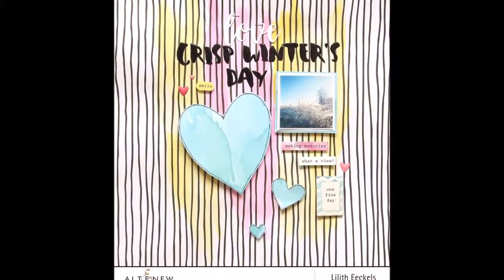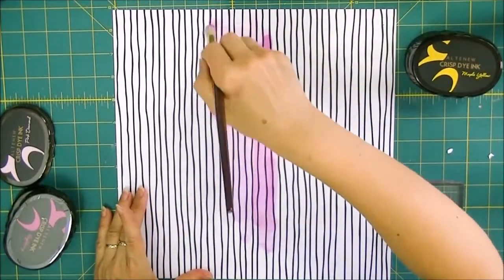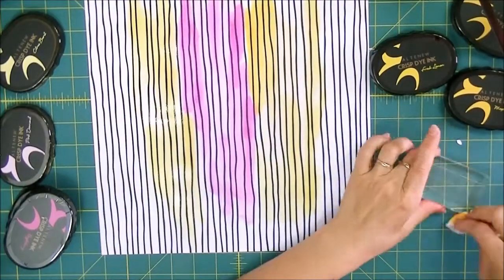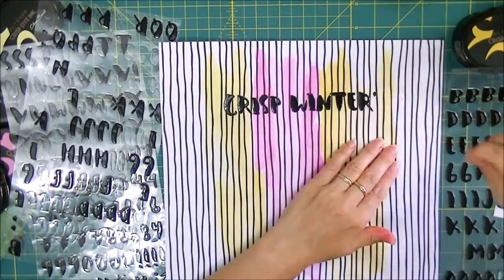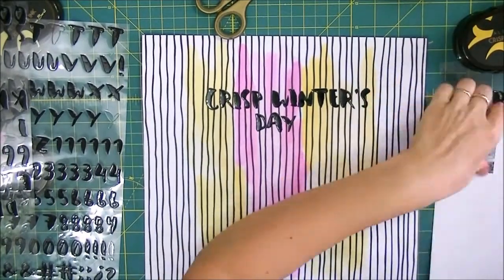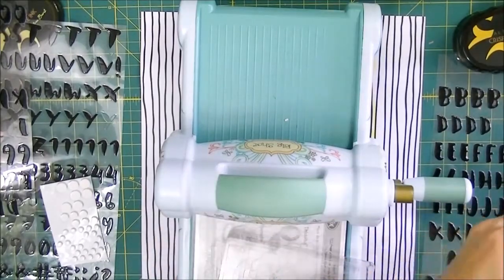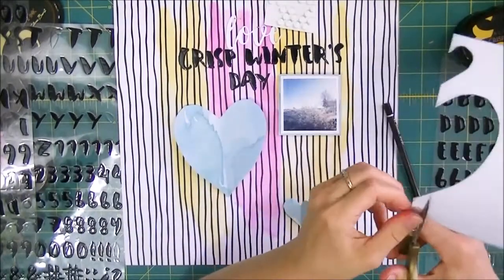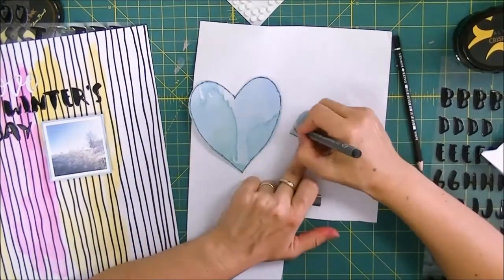Winter's Day by Lilith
Today Lilith will be using the new Altenew inks from the July release to create a layout with a winter theme. For more information on products used please